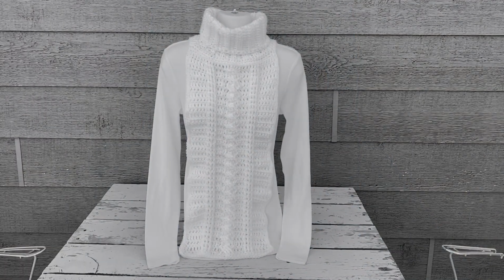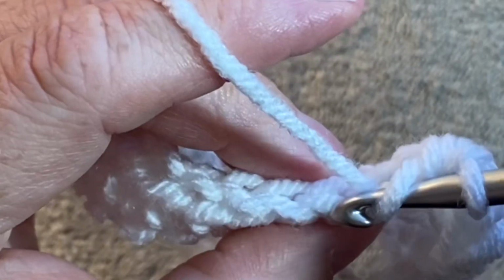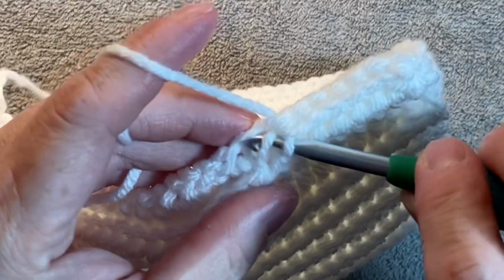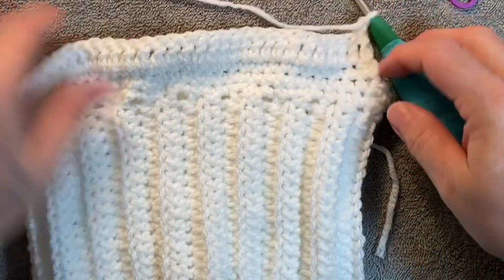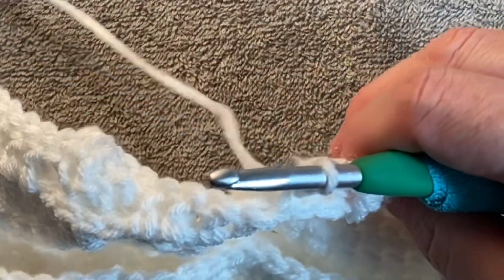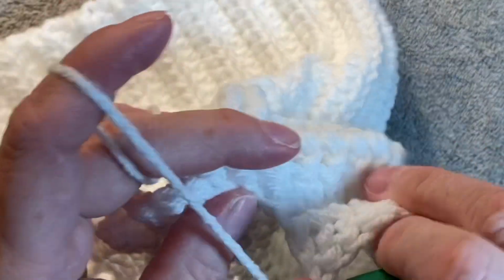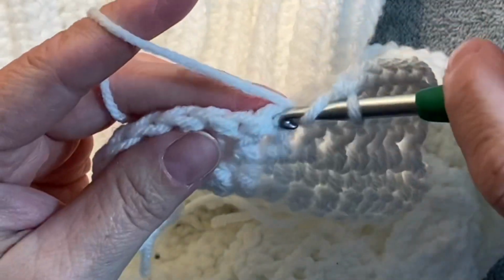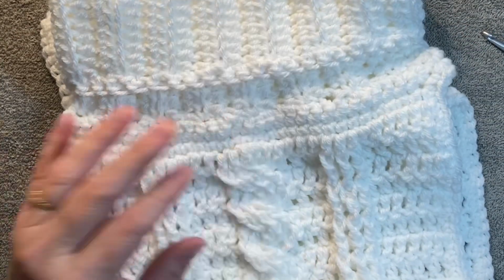Crochet Cable Dicky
As per request from my community. A tutorial on how to make a crochet dicky!! This one has cables on it. It can be a turtleneck or a cowl neck and I give instructions on both. You can use any yarn and hook for this project but I used I Love This Yarn by Hobby Lobby, it only took one skein. I used the color white. I also used an I hook, or a 5.5mm.

A written PDF will be make available in my Etsy shop within the next week or so.

I hope you enjoy this tutorial, I have two more dickys that will be available soon.

Denise S.

Spiffy Handmade address for any other parcel such as Fed Ex or UPS

Denise S.